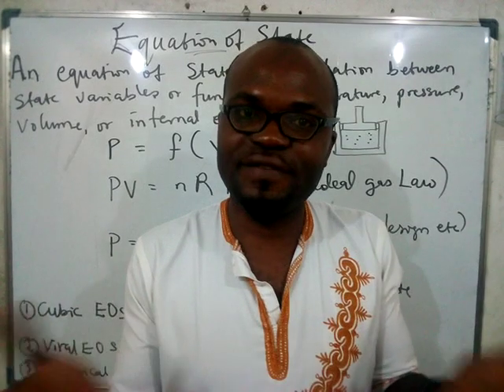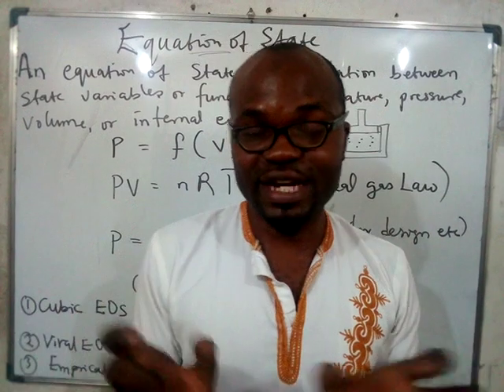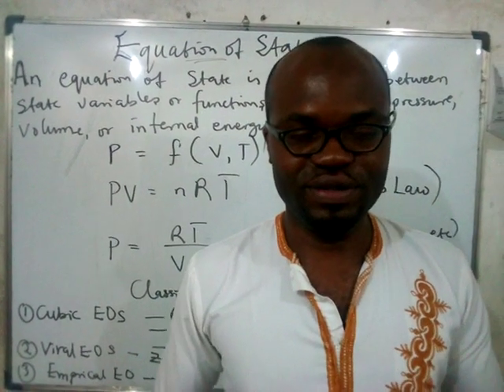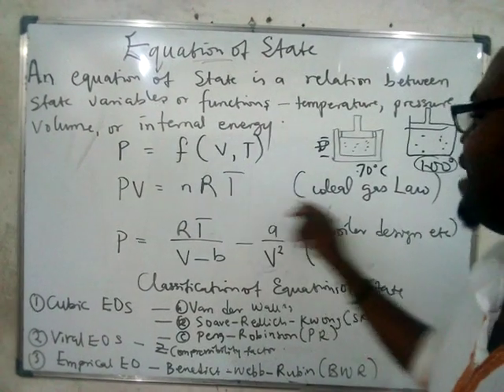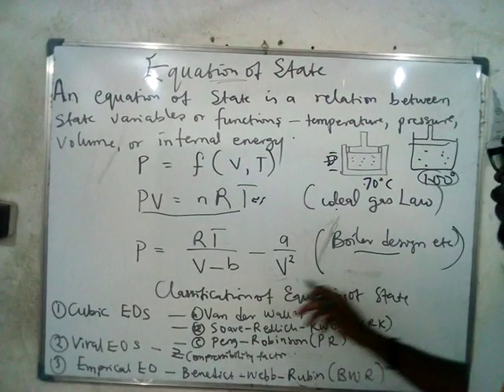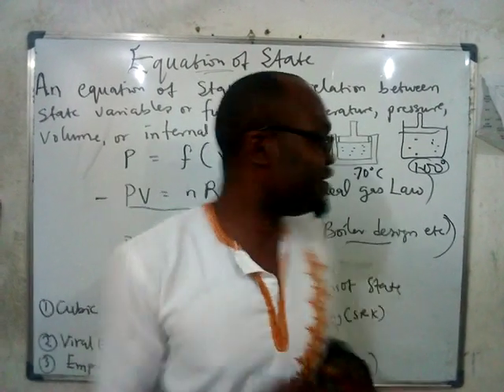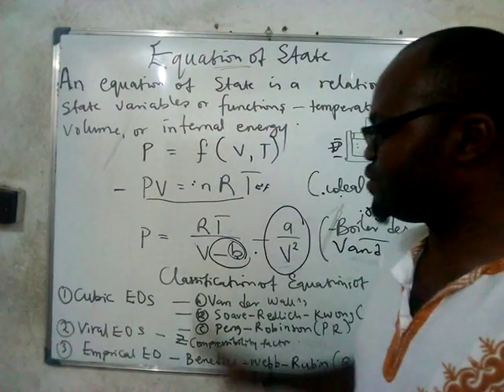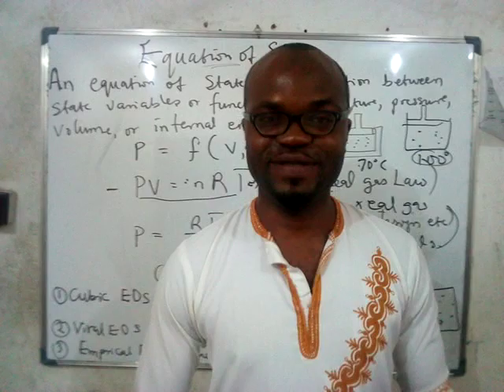Equations of state